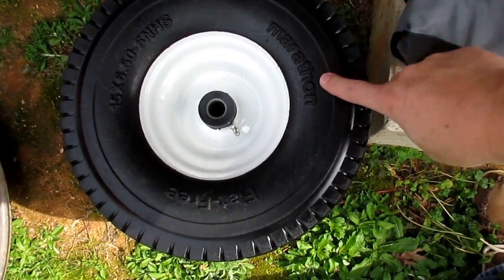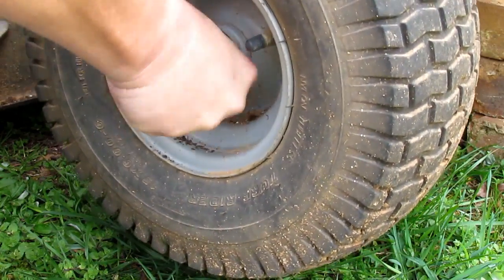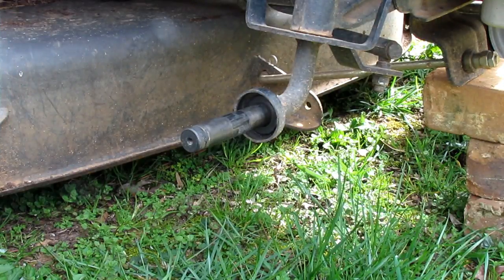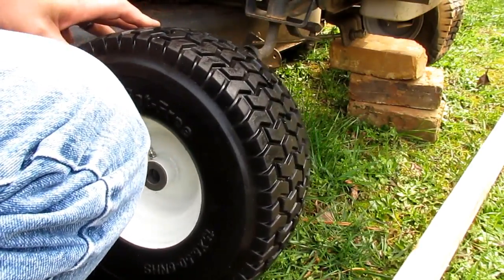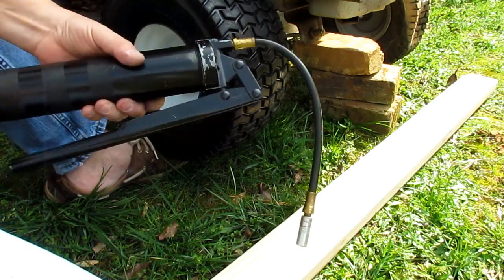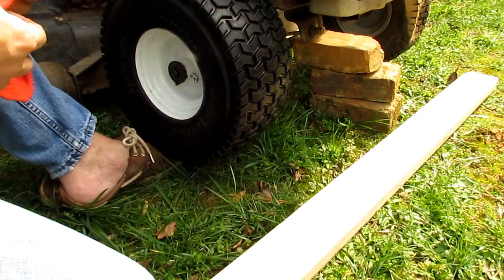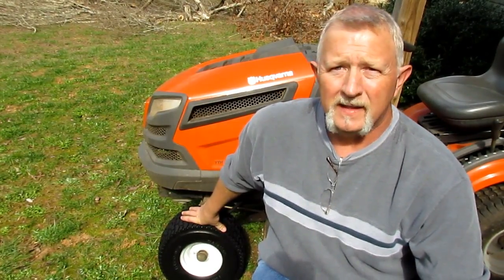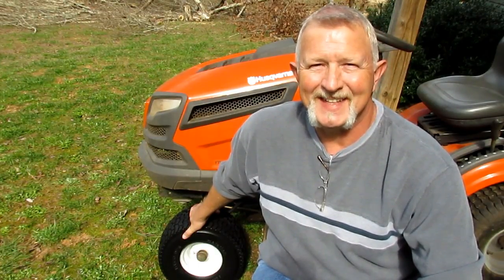Install Flat Free Tires on Husqvarna Yard Tractor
Tired of fighting flat front tires on your yard tractor?  I've managed to puncture one of the front tires on my Husqvarna YTH22V46 yard tractor and I'm tired of it leaking down and going flat.  So, I bought two Marathon Flat Free 15x6.5/6 tires.  These tires are foam filled, so they will not go flat.  I'll show you how to replace your tires with these Flat Free tires and you can stop hassling with flat tires too!

TABLESAW:     Porter Cable PCB-270TS
                    Craftsman Fixed-Base 2hp Router
                    Craftsman Fixed-Base 1hp Router
CORDLESS DRILL and Driver: BOSTITCH BTCK410L2 18V Lithium 2-Tool Combo Kit
HANDHELD ANGLE GRINDER:     Ryobi AG402 4 1/2"
SCROLL SAW:    Delta Scroll Saw- 16" Variable Speed- Model 40-540
RADIAL ARM SAW:     Craftsman 10"
JOINTER:     Craftsman 6-1/8" Jointer/Planer, Model#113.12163
DRILL PRESS:     Delta DP-350 Benchtop
CIRCULAR SAW:     SKIL 7-1/4" Circular Saw
BELT & DISK SANDER:     Central Machinery 6" disc
BELT SANDER:     Central Machinery®  4 in. x 36 in. Belt/6 in. Disc Sander